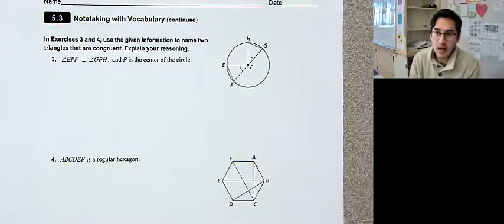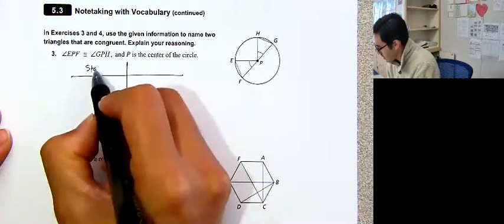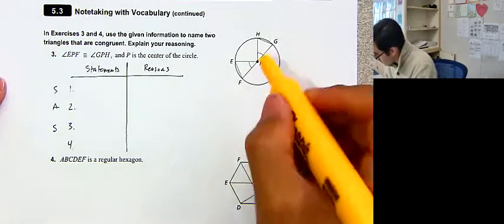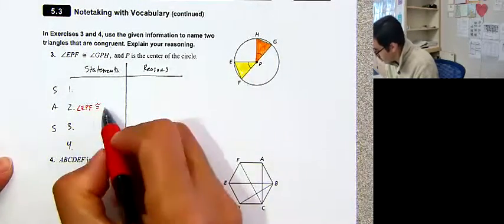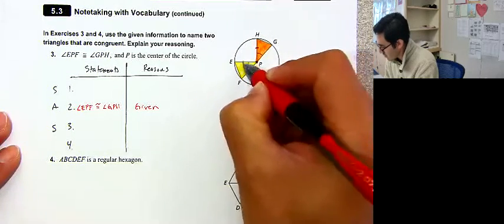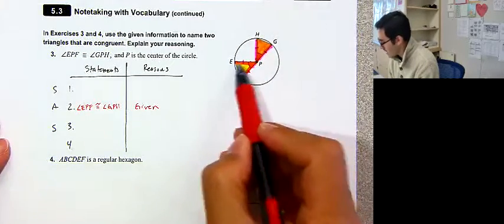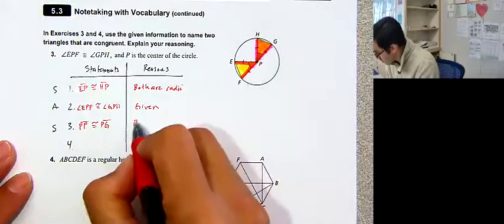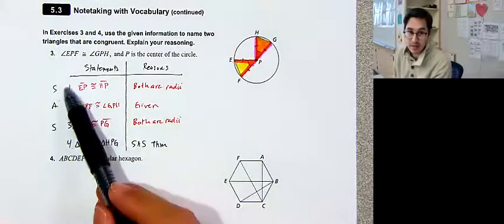Geo 5.3 ex 3